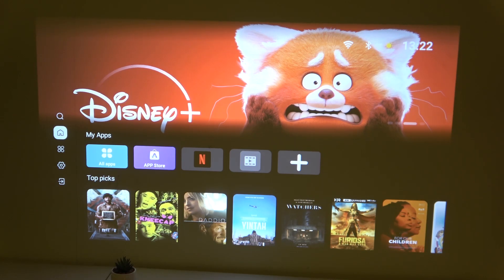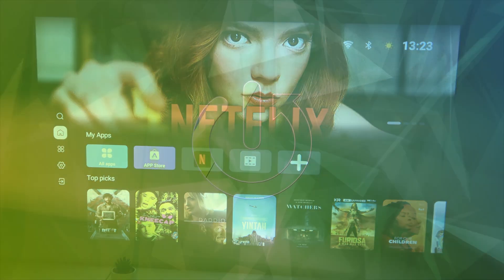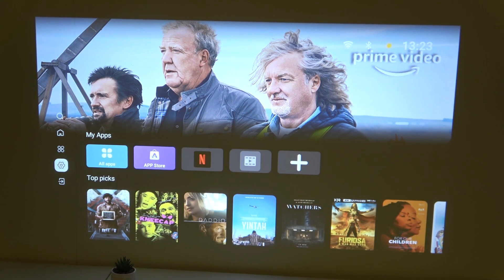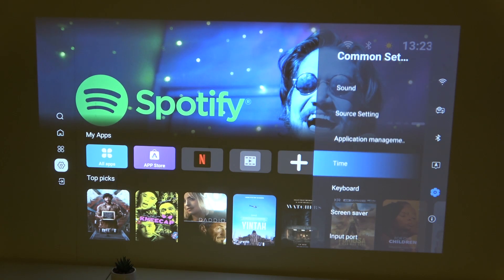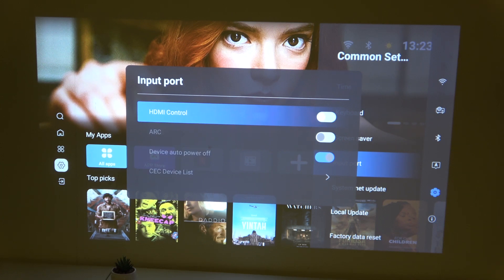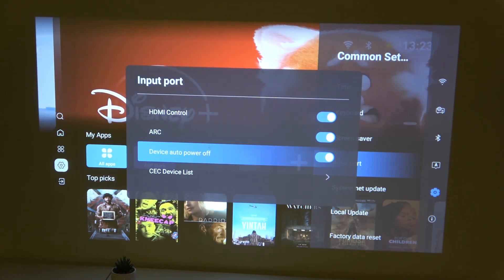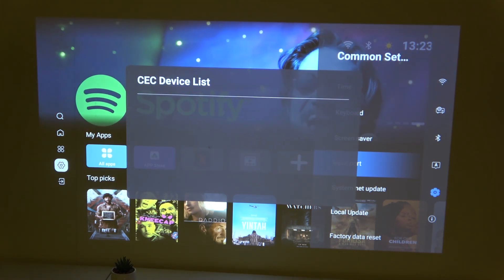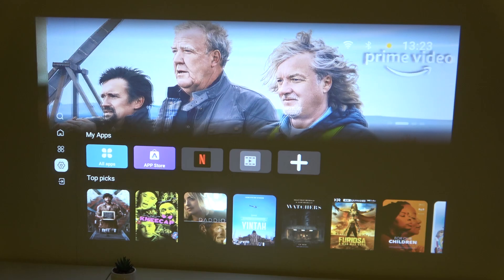How to Manage Input Port Settings on Wanbo Mozart 1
Learn how to manage input port settings on your Wanbo Mozart 1 projector to customize how different devices are connected. Whether you're using HDMI, USB, or wireless connections, you can adjust the settings for each input port to ensure seamless content playback. Follow these simple steps to configure and optimize your input port settings.

How to adjust HDMI/USB input on Wanbo Mozart 1?
How to customize input source on Wanbo Mozart 1?